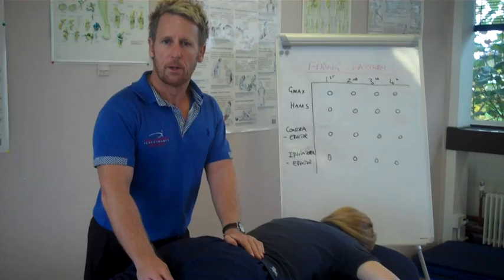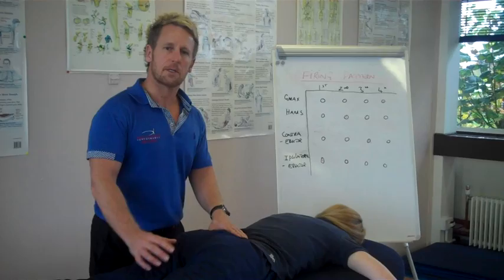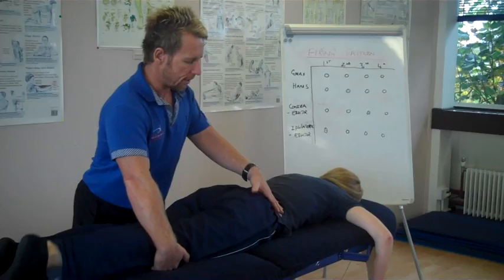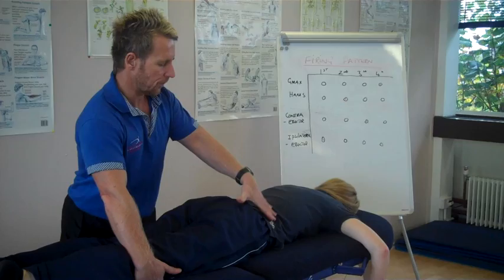What is the best way to activate your lazy Glutes muscles (Gmax) - watch now!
John Gibbons is a sports Osteopath and a lecturer for the 'Bodymaster Method ®' and in this video he is demonstrating how to 're-educate' the hip extension firing pattern and the Gluteus Maximus (Gmax) in particular.

Interested in learning these techniques and other Physical Therapy CPD Courses then look

John is also the Author of the highly successful book and Amazon No 1 best seller called 'Muscle Energy Techniques, a practical guide for physical therapists'. John has also written 2 more books, one is called 'A Practical Guide to Kinesiology Taping' and comes with a complimentary DVD and the other book is called; 'Vital Glutes, connecting the gait cycle to pain and dysfunction'.

John now offers Advanced Training in all aspects of Sports Medicine to already qualified therapists in manual therapy to 'Diploma' Level. You need to have attended all of his Physical Therapy Courses before the diploma is awarded. His venue is based at the idylic venue of Oxford University, home of the first four-minute mile by Roger Bannister.